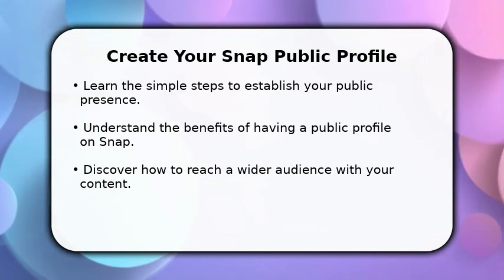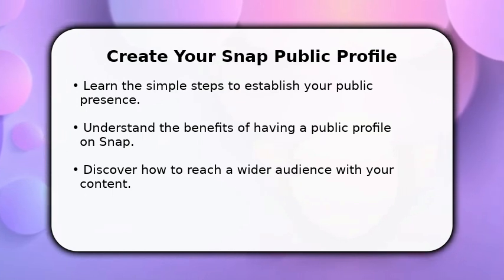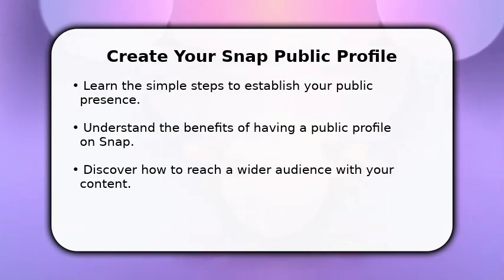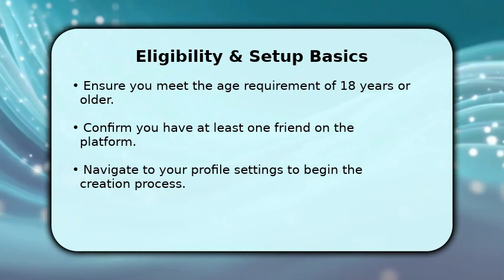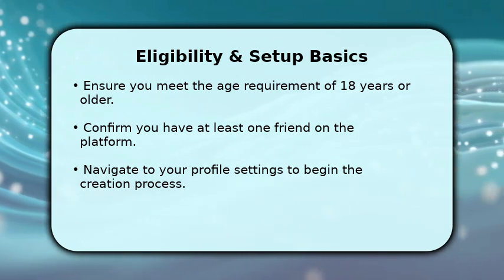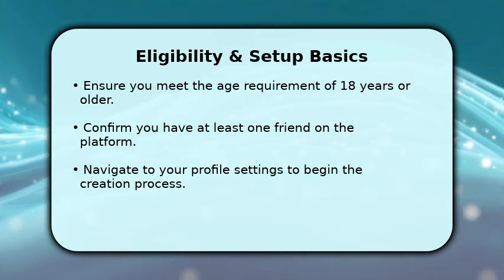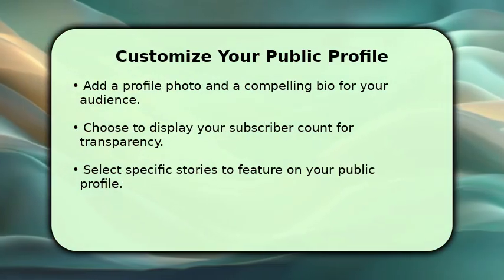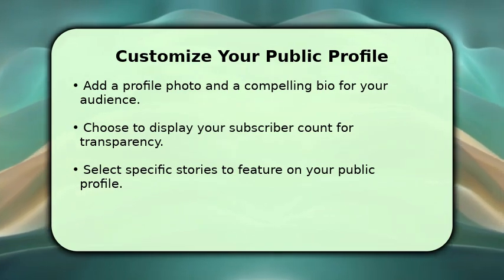How to Set Up Public Profile on Snap (Updated)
In this updated video, we'll walk you through the step-by-step process of setting up a public profile on Snapchat. Whether you're looking to increase your online presence or connect with friends and family, having a public profile can be beneficial. We'll cover how to make your profile visible to everyone, add a profile picture, bio, and other essential details.